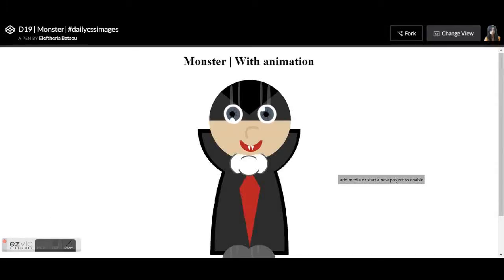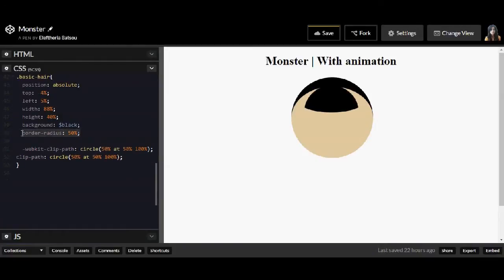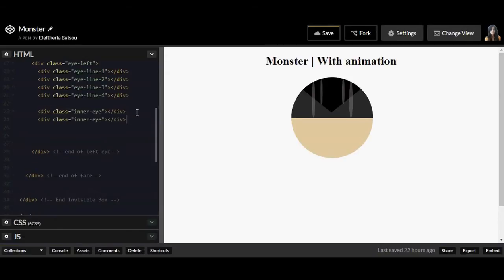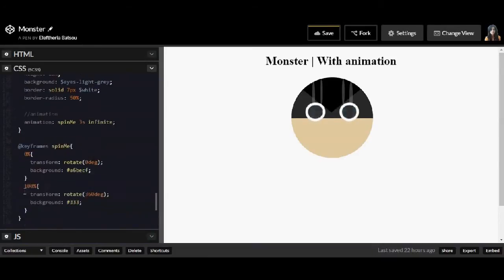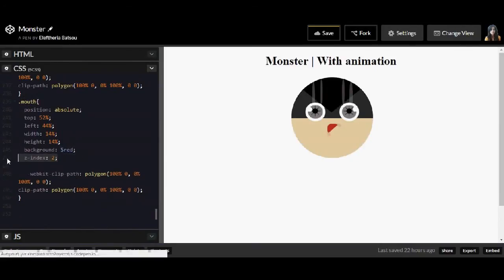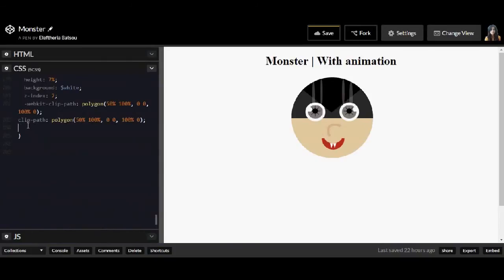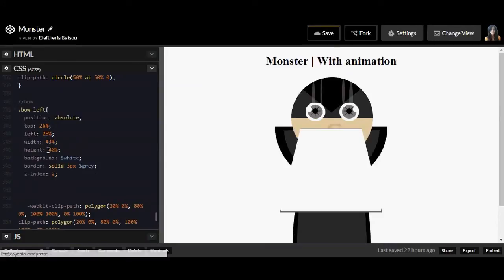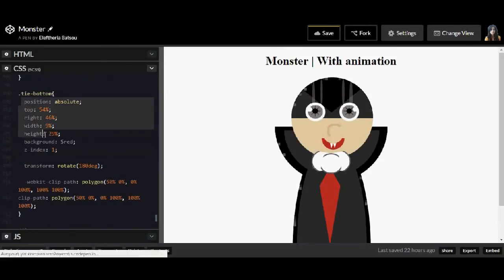How to pure css that - Monster with animation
I made a monster with animation, using HTML and scss.